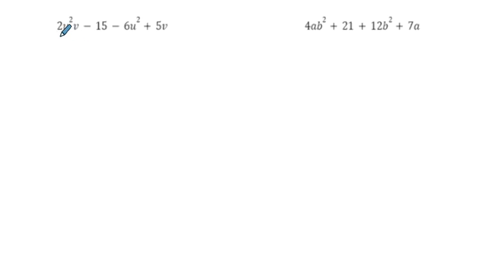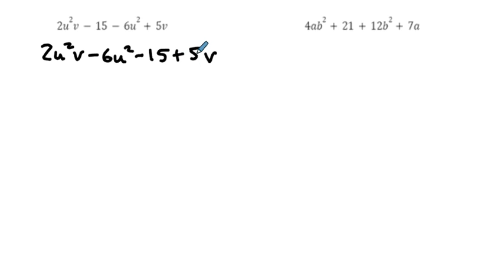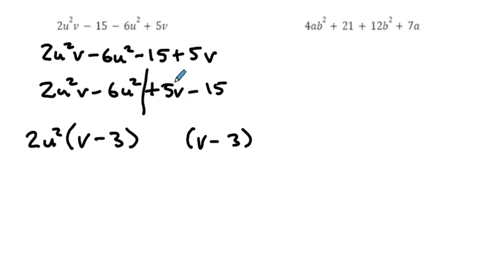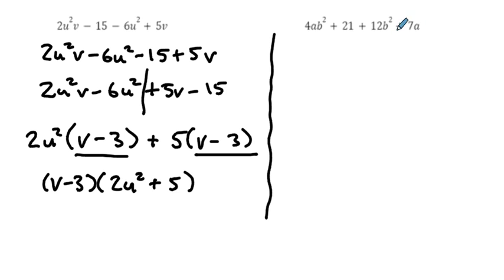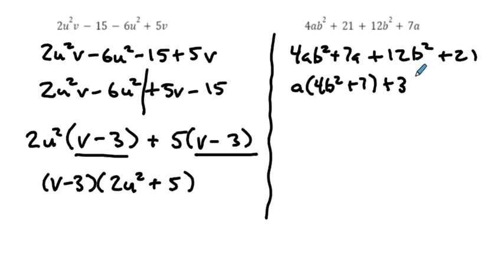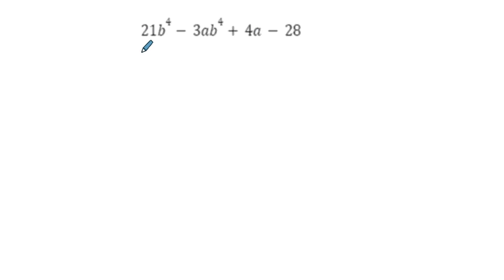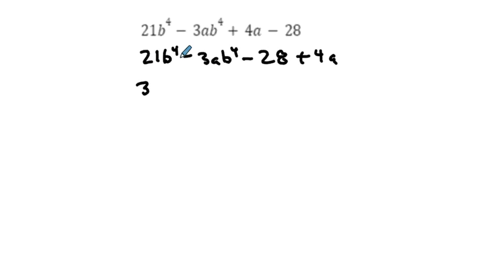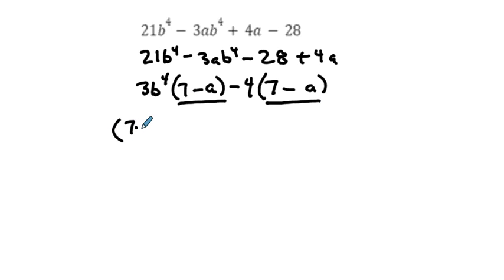Alg2 Lesson 3.4 Solving QEs by Factoring - Factoring Polynomials Review: Grouping More Examples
This is a longer one but gives you a few examples to look at of how factoring by grouping really works.